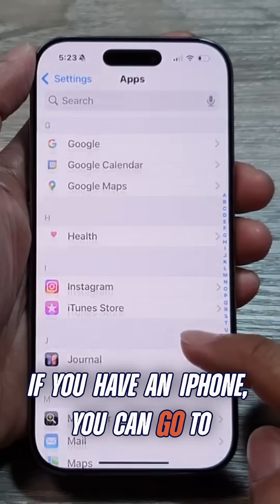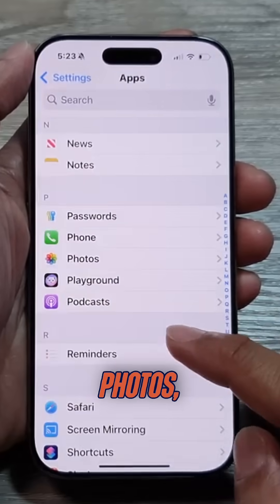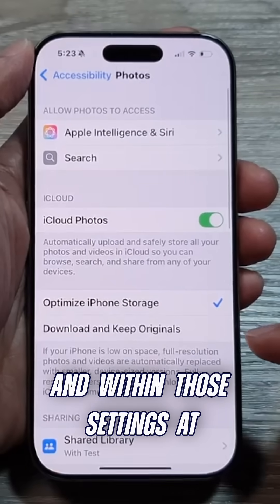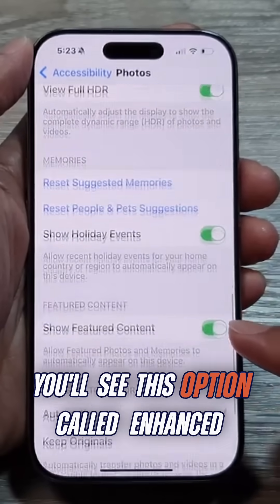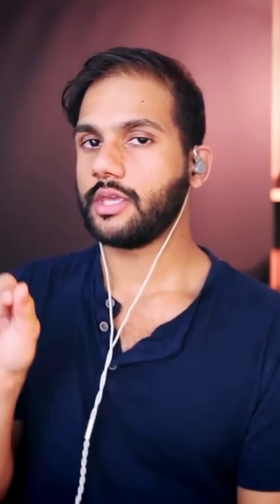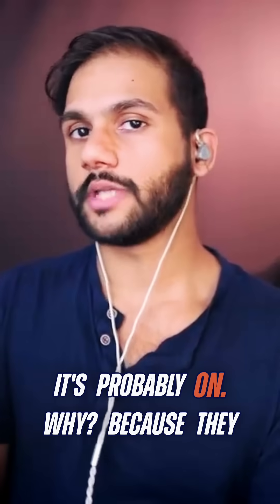If you have an iPhone, turn this off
This is one way location data can be inferred — even without traditional location services enabled.

A recent software update expanded the use of visual location recognition, allowing systems to identify where a photo was taken based on recognizable landmarks, buildings, or distinct environmental features. If an image contains enough identifiable context, cloud-based analysis can reasonably determine location without relying solely on GPS data.

This information becomes another data point added to a user profile, contributing to broader behavioral and location-based modeling. Importantly, this can occur even if a photo is never publicly shared, because cloud services may still analyze images stored on a device or backed up online.

The security implications are significant. If sensitive data were ever accessed improperly, images alone could reveal patterns of movement or frequent locations — increasing risk for everyday users. This is particularly concerning because many people assume disabling location services fully protects their privacy, which is not always the case.

To reduce this risk, review the permissions in your iPhone’s Apps and Privacy settings and disable enhanced visual search and location-related access.
I discuss this issue and broader concerns around digital surveillance in more detail on my recent True Health Report podcast.